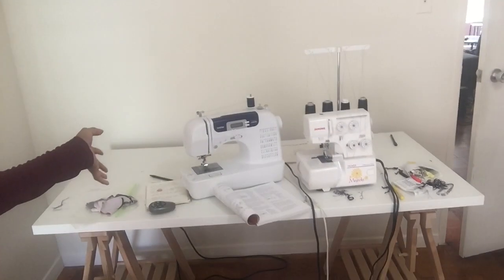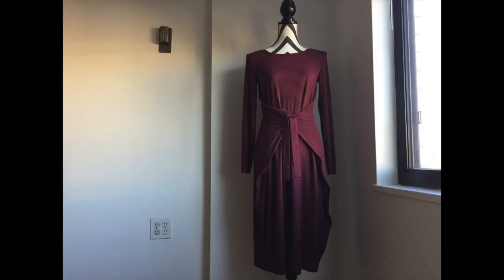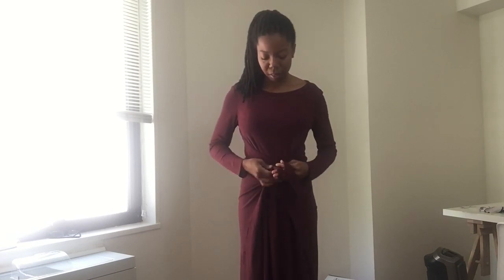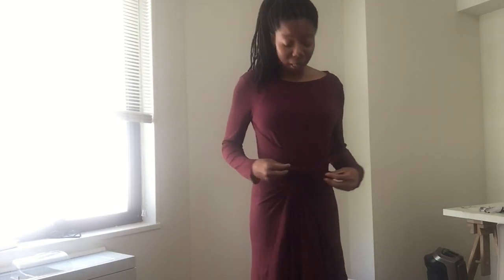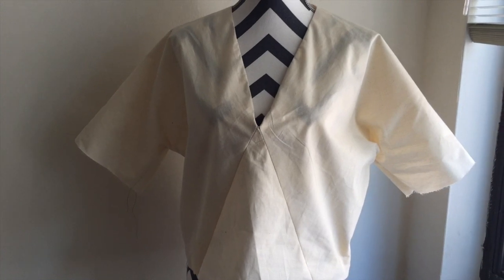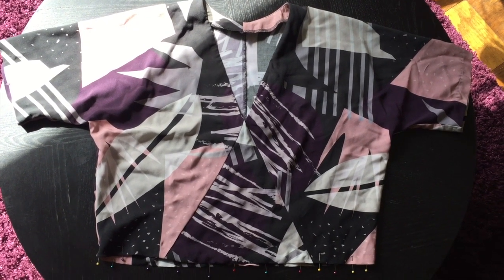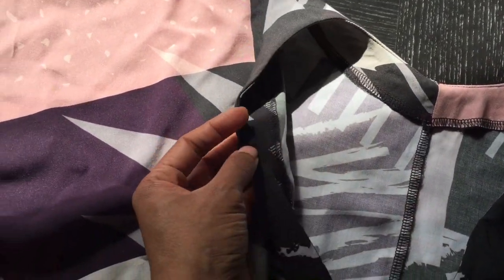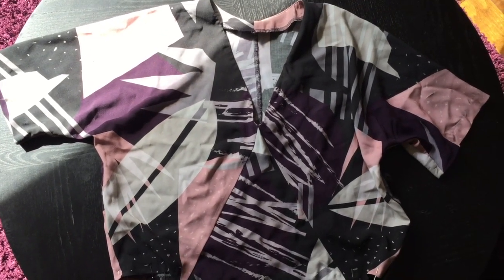Pinnacle Top WIP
Pinnacle Top by Papercut Patterns (variation 1)

Getting settled in my new (and very messy) sewing room! Also, a look at my Kielo Wrap dress and showing you guys the latest top I’m working on my Papercut Patterns.

Patterns|Fabrics|Books mentioned:

∆ A helpful Pinnacle Top review on the Fancy Tiger Crafts blog
∆ Couture Sewing Techniques by Claire Shaeffer

xo, DIYR∆VEN